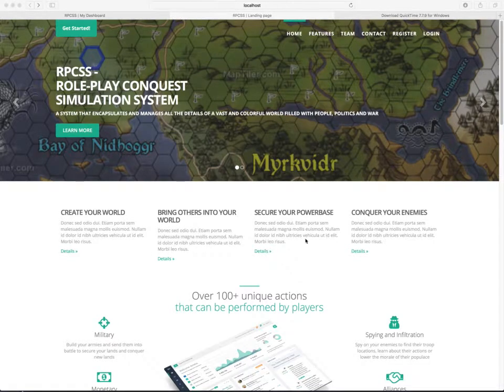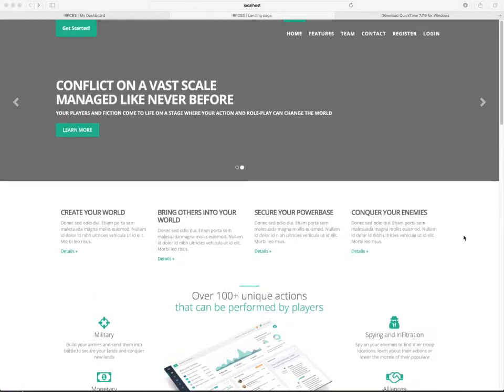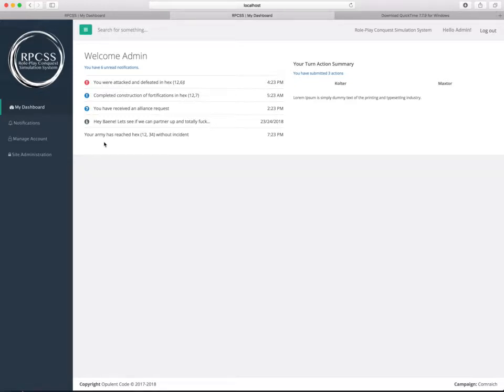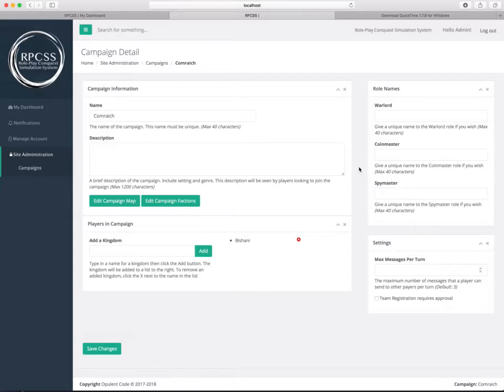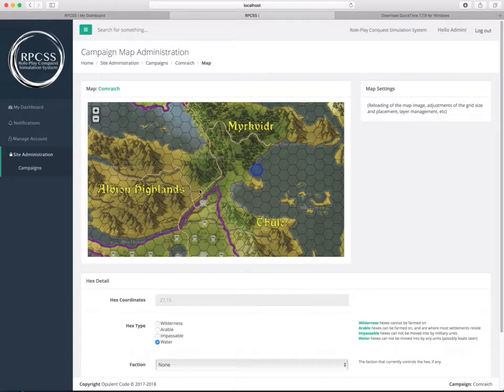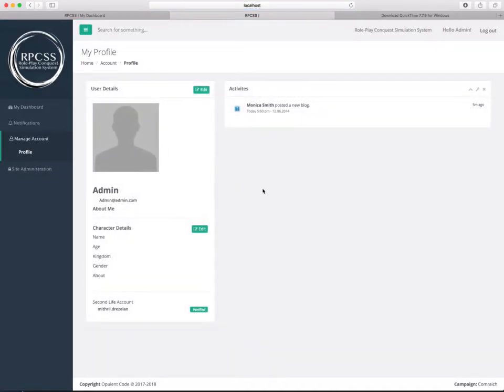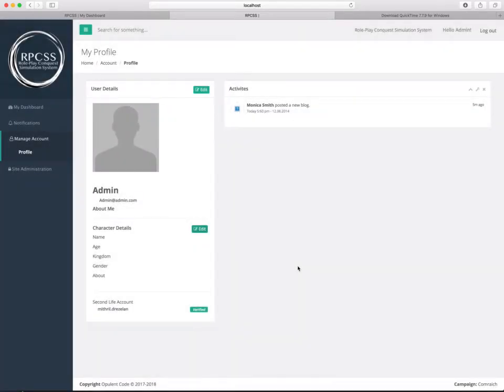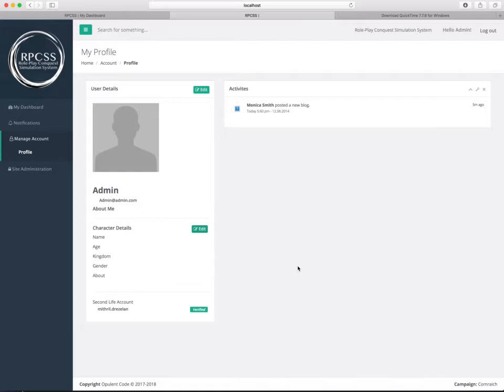RPCSS Pre-alpha Introduction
Sorry it wasn't REALLY QUICK ...